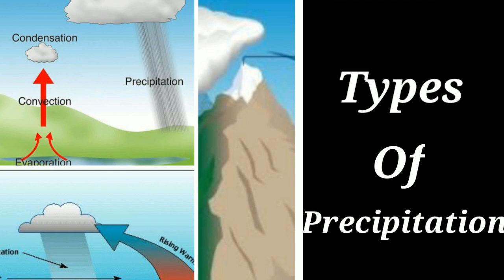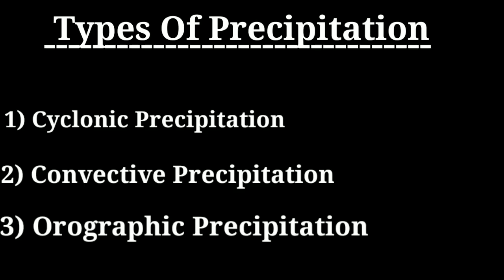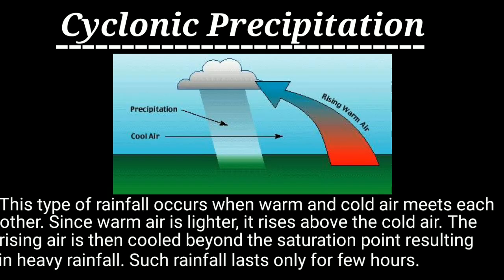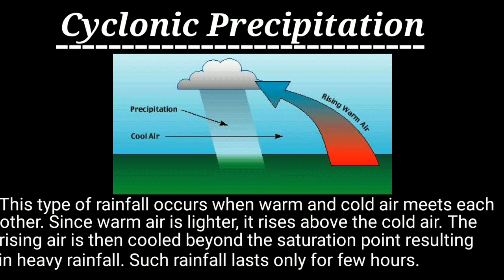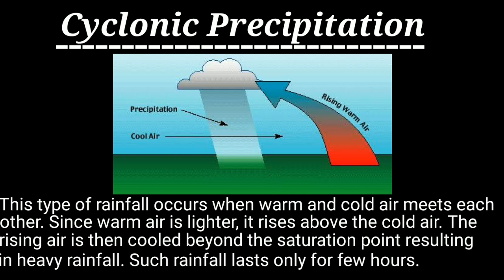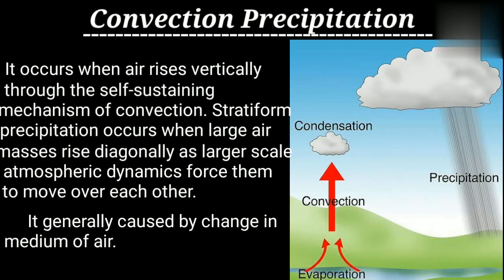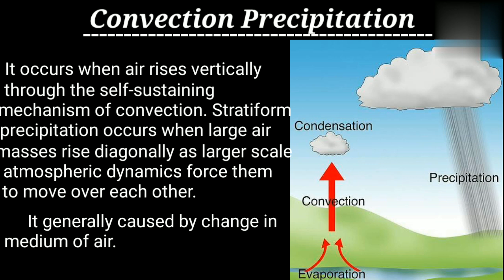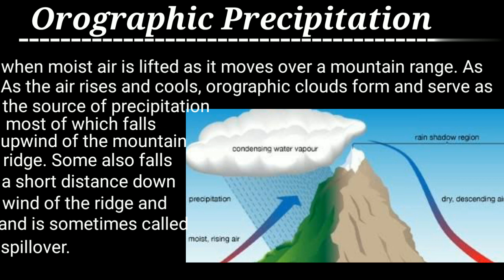Types of Precipitation | Hydrology | Shiwani Jha |Convection | Orographic | Cyclonic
Types of precipitation

Different types of precipitation

Hydrology?

3 Types of precipitation

Shiwani Jha

Spillways, Types of spillways, classification

Duty, Base period, Delta, Kor watering

How bridges are build on River/ Water, COFFERDAM

Hydrology, uses, application, Water Cycle

 Forms of precipitation

How to check bearing capacity of soil

Why sugar is added in concrete mix?

How to improve bearing capacity of soil?